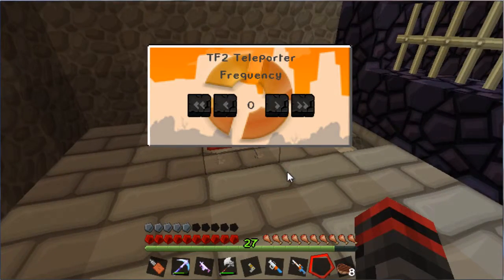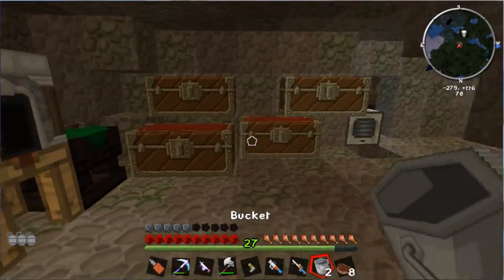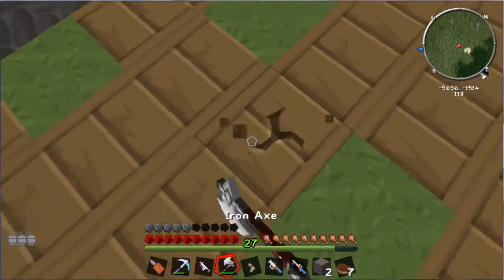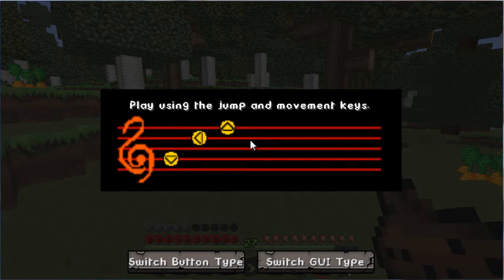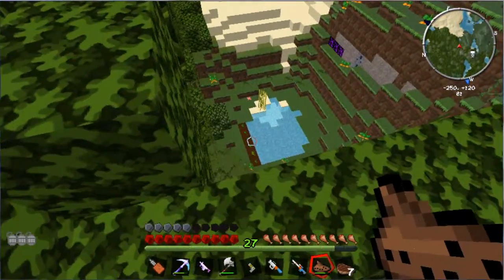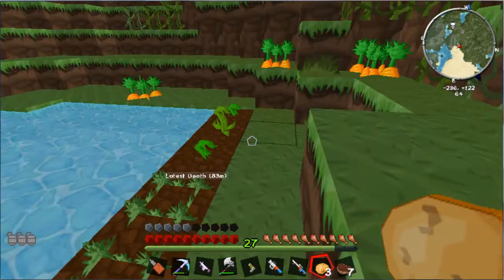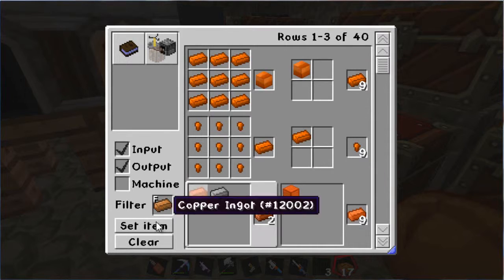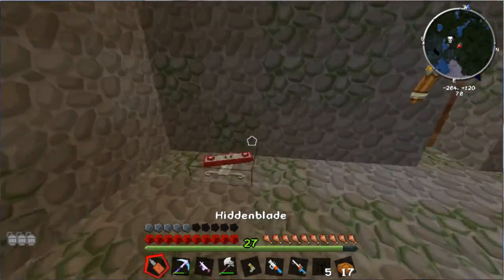Minecraft single player - Survival - Episode 12 - We got power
WE FINALLY GOT POWER GUYS